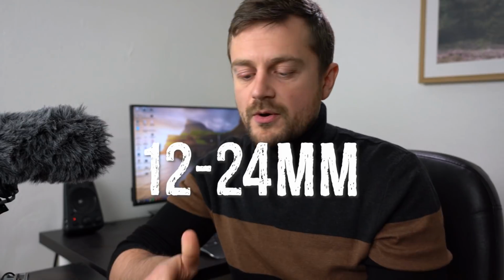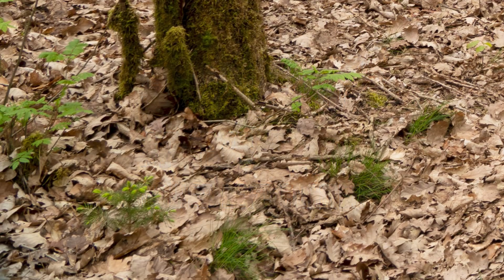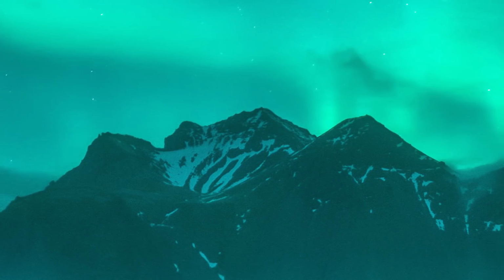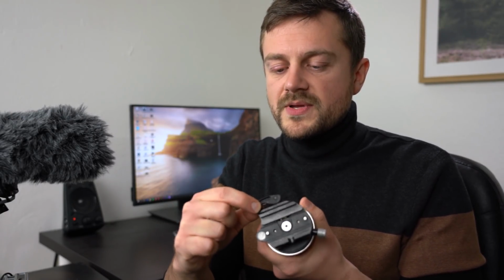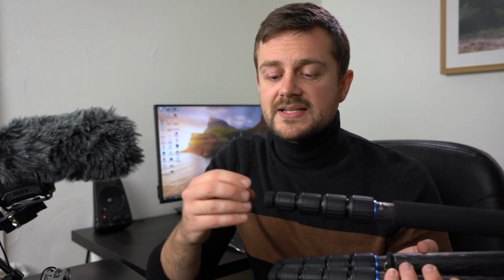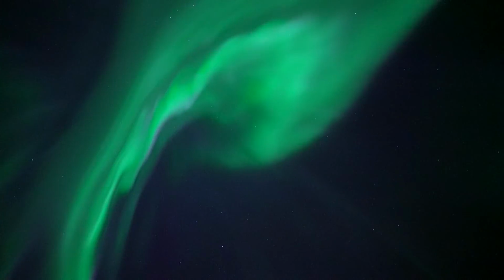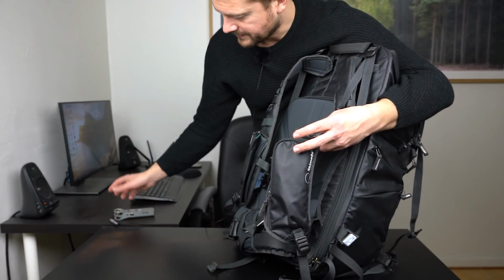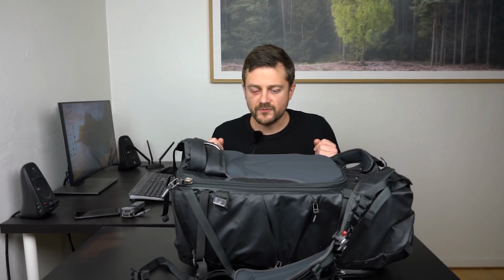My Professional Landscape Photography Gear 2020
What landscape photography gear do I use? In this video, I cover it all and share my rough thoughts on the lenses, filters, camera, tripod, ball head, and camera bag. If you want further information about the lenses and how to use them, be sure to watch my "lens videos" I've released throughout 2019:

My Landscape Photography Gear:

My B&H shop with my gear (and recommended):

Sony a7R3:
Sony 12-24 f/4:
Sony 24-105 f/4:
Sony 70-200 f/4:
Sigma 20mm f/1.4
Laowa 15mm f/2:
TRIPOD: Benro Travel Angel FTA19CV0 (discontinued in the US, FTA18CV0 is a close alt.)

My Vlogging gear:
DJI Osmo Pocket (main vlog camera):